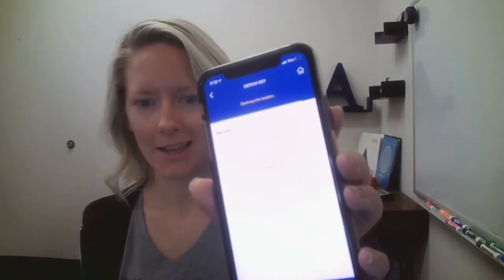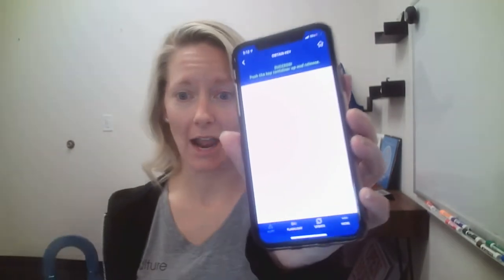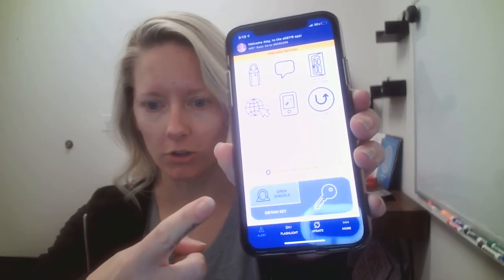How to: Open a MetroList Lockbox!